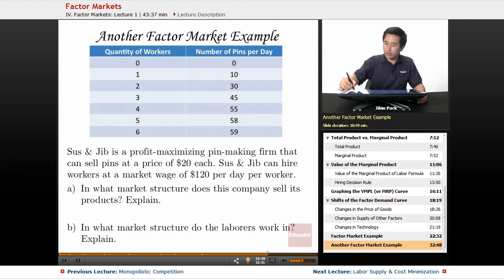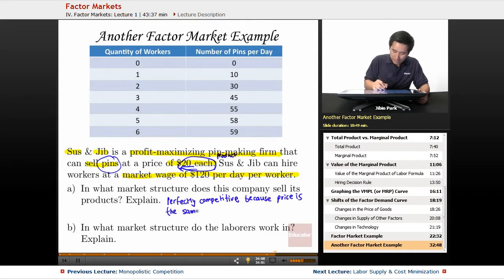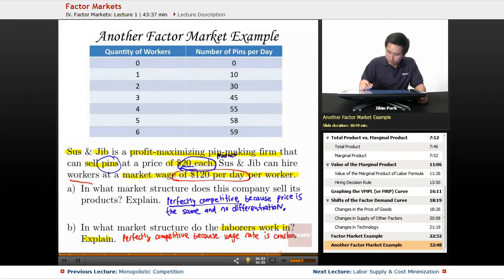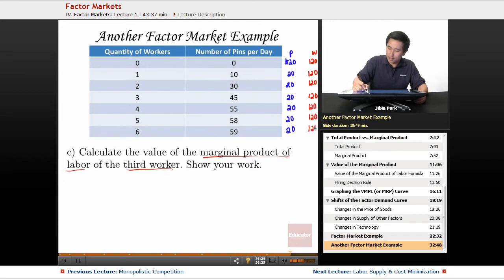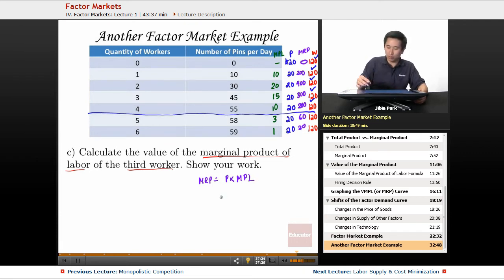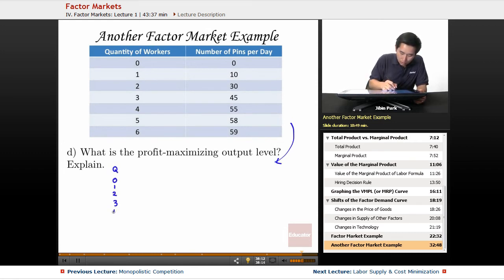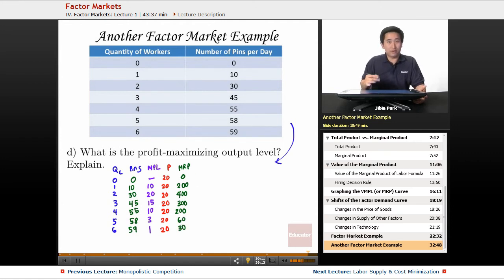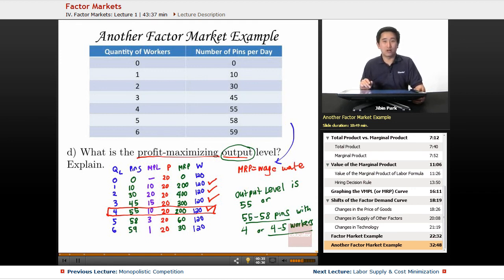"Factor Markets" | AP Microeconomics with Educator.com